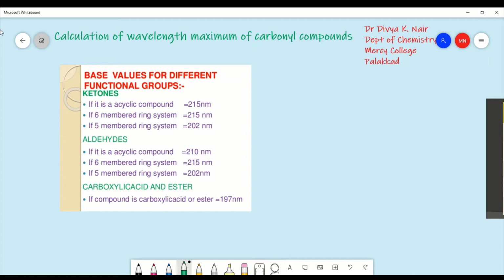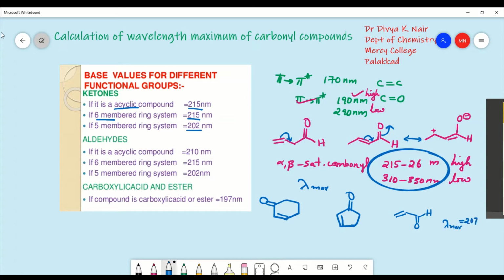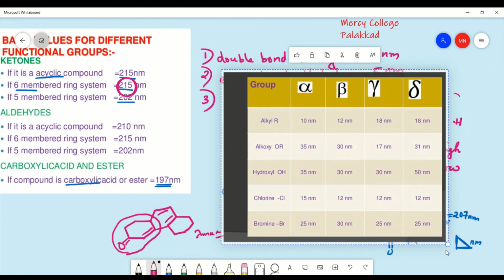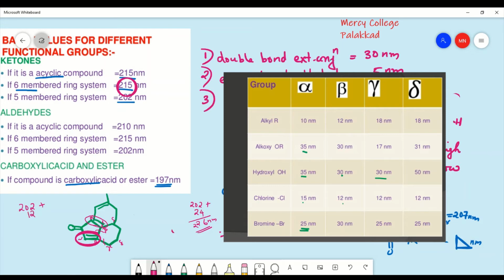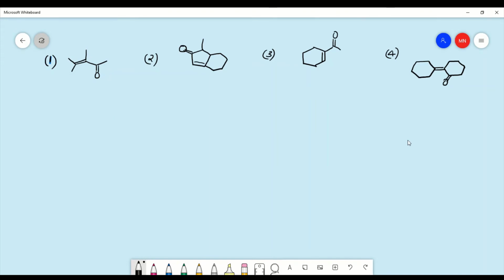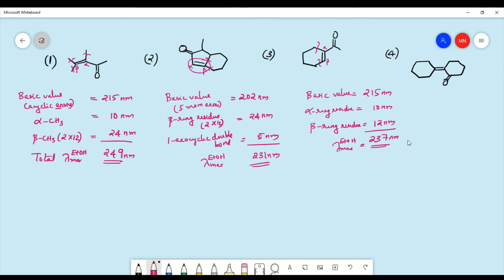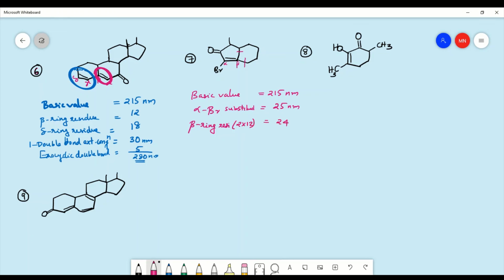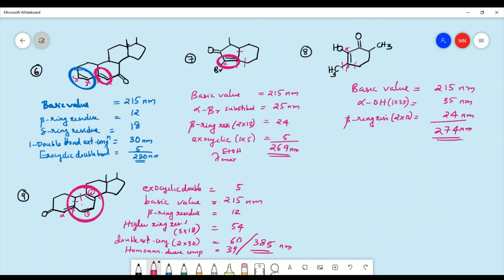Wood ward-Fieser rules for carbonyl compounds #4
Calculation of wavelength maximum of carbonyl compounds